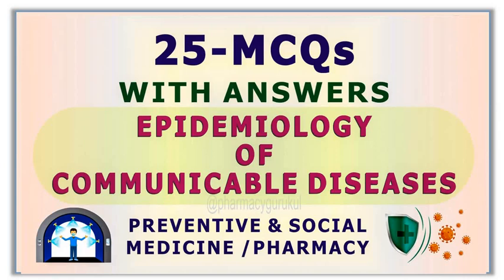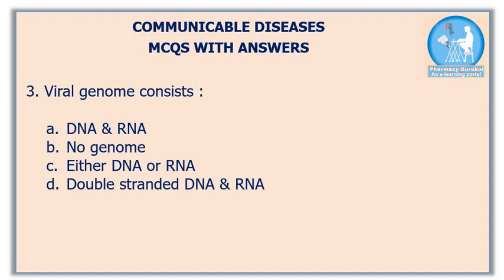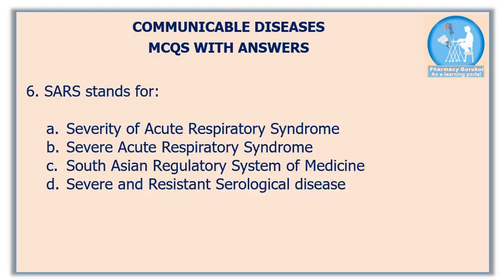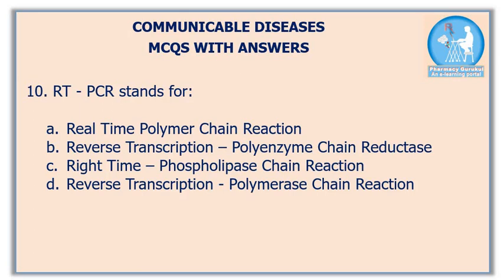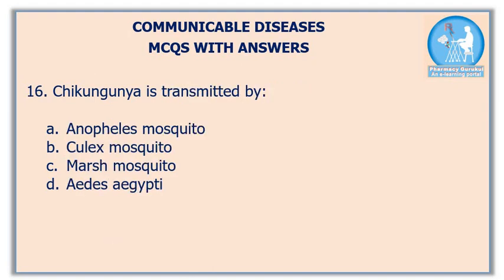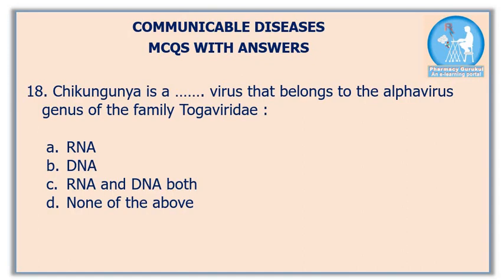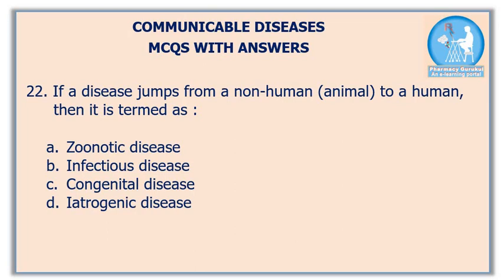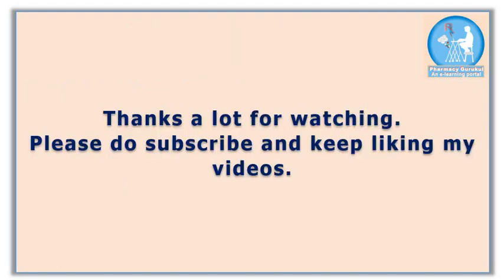25 MCQS from Preventive and social medicine Communicable diseases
25 MCQS - Preventive and social medicine - Communicable diseases
Preventive and social pharmacy
Communicable diseases
Multiple choice questions and answers from Preventive and social medicine